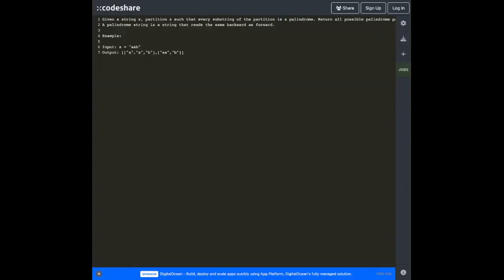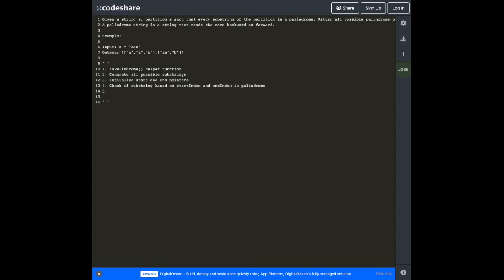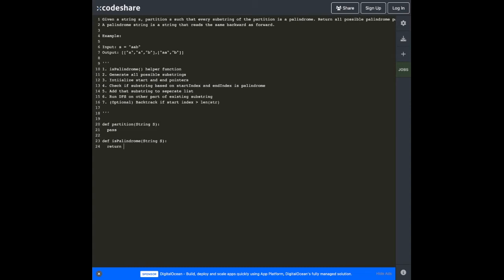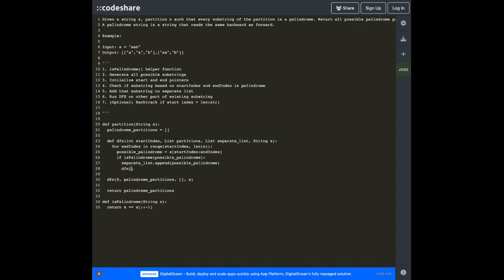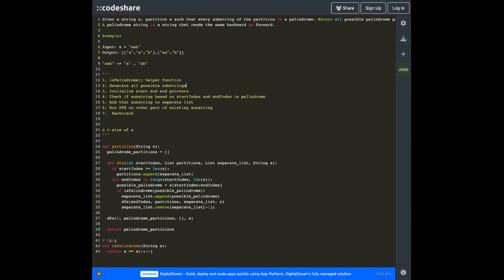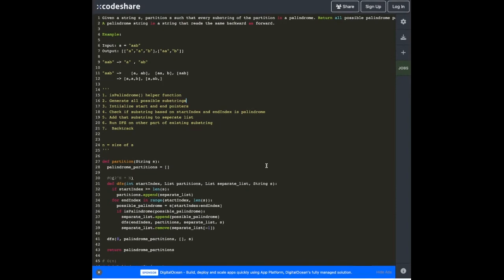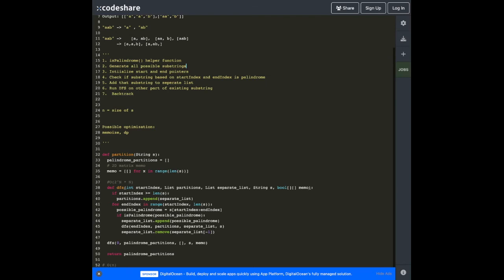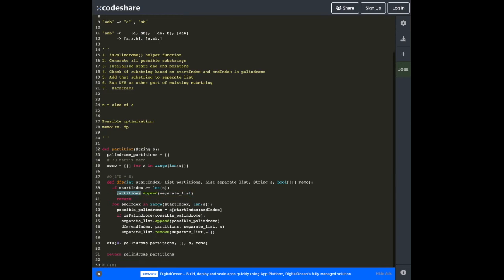Palindrome Partitioning | SWE Interview #10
The main question asked in this interview is the same as leetcode #131

There are several ways to solve this problem: backtracking, dynamic programming, depth first search, or a combination of those. Regardless of the approach taken, the time complexity will at best have a worst case complexity of O(N * 2^N).

To tackle this problem, the candidate first breaks it down into steps:
   1. What is a palindrome? A separate helper function is defined to determine if a string is a palindrome. This can be easily checked in Python by comparing the string with its reversed form.
   2. Initialize start and end pointers.
   3. Generate substrings and determine if they are palindromes.
   4. Run DFS on the remaining part of the input substring.
   5. Backtracking.

After solving the problem, the interviewer asks for optimizations. The candidate proposes using dynamic programming with a memo to improve the time complexity. Memoization is a common technique to improve the time complexity of dynamic programming problems by reducing the amount of work that needs to be done.

The interview ends with the candidate asking the interviewer questions about their company.

Chapters:
0:00 Introductions
0:33 Problem Statement - Partition a palindrome
1:16 Initial Approach - Depth First Search
4:46 Detailed breakdown of approach
6:35 Coding
13:47 Time Complexity Analysis
17:06 Solution Optimization - Dynamic Programming with Memoization
23:58 Q&A and Conclusion